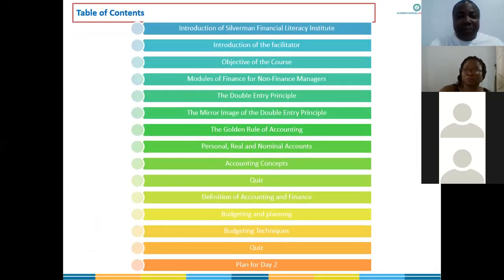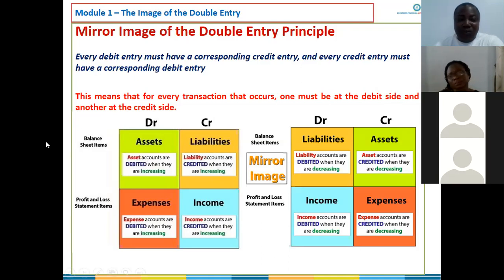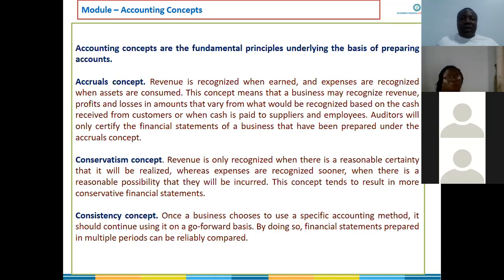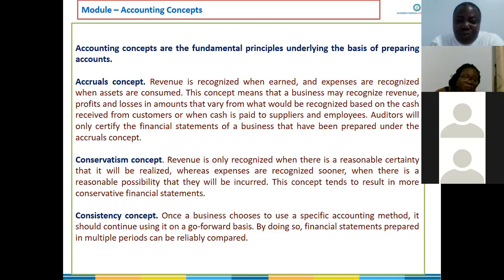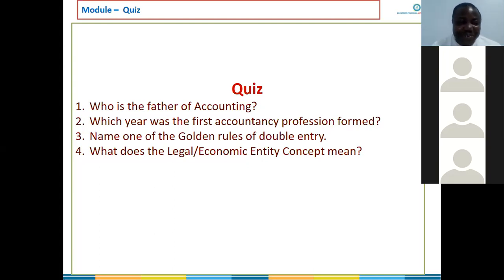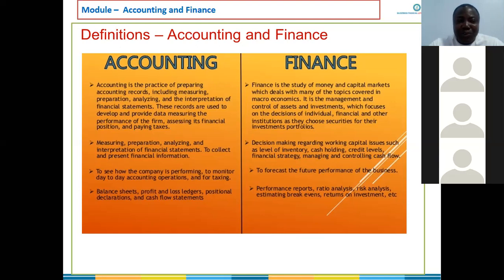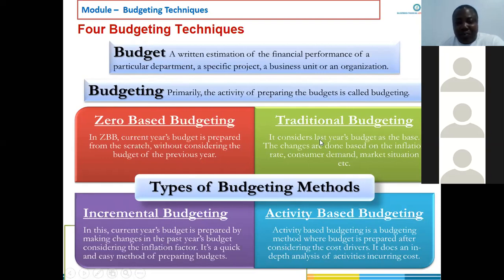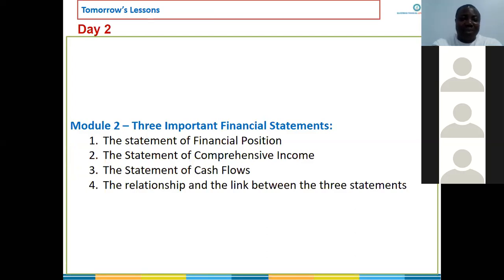FINANCE FOR NON-FINANCE MANAGERS - MODULE 1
Basic finance and accounting, history and developments of accounting, basic budgeting techniques.